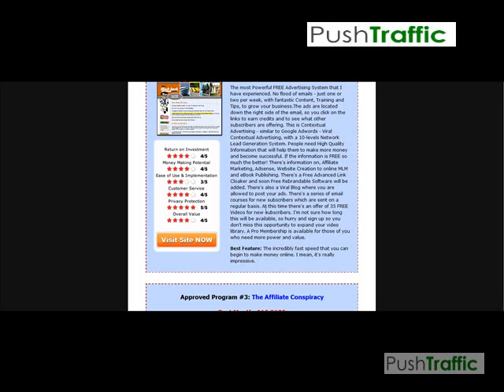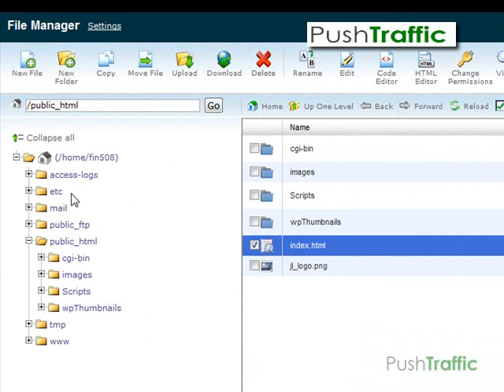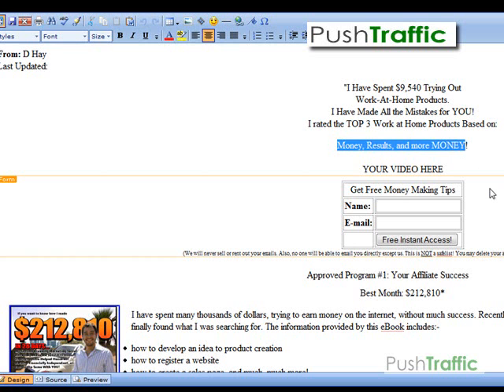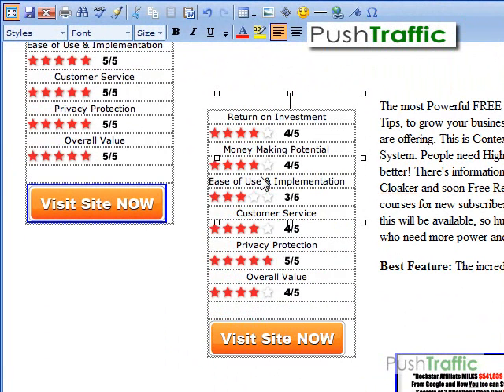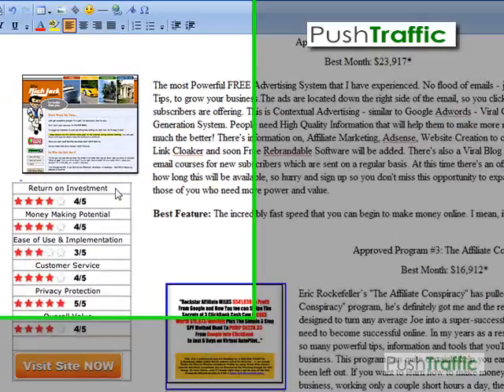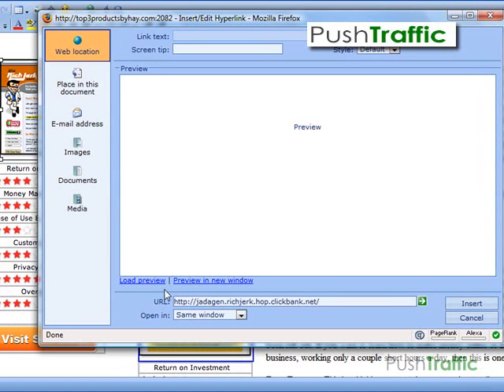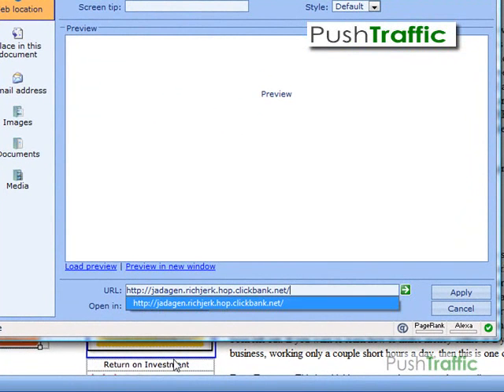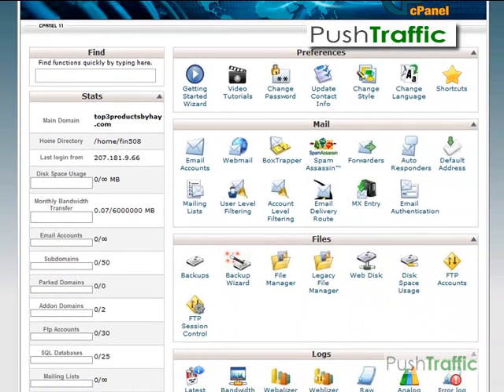Pushtraffic.com Tutorial One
make changes to your html web page using hosting cpanel